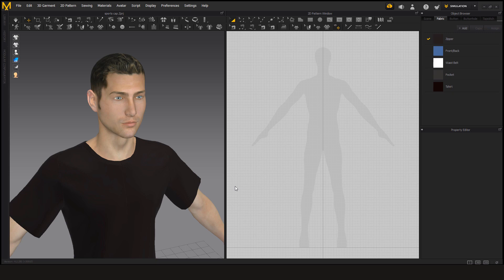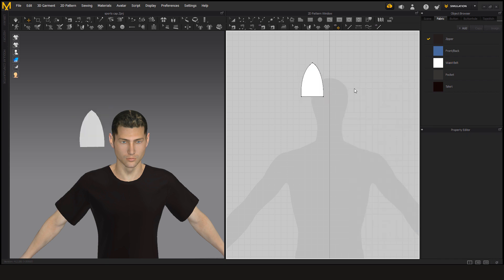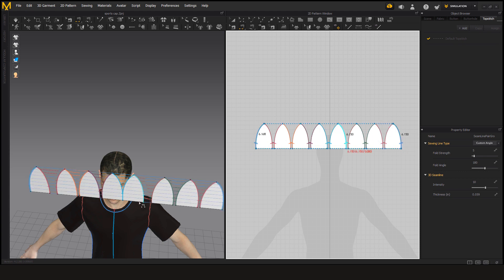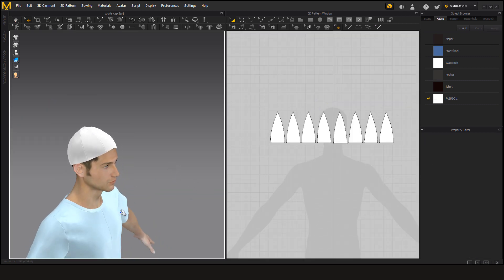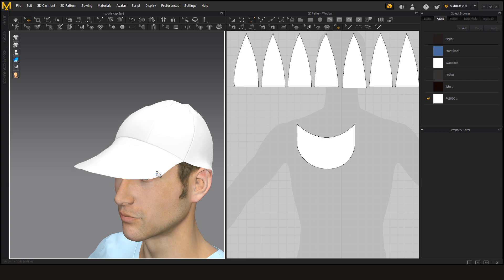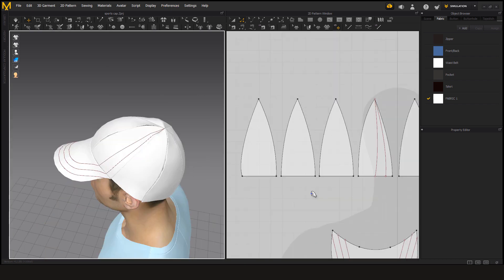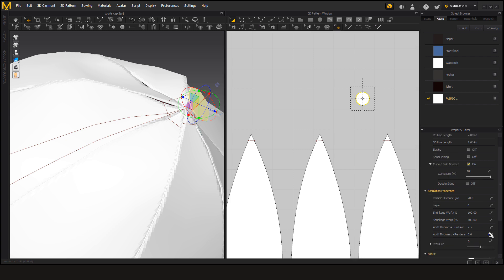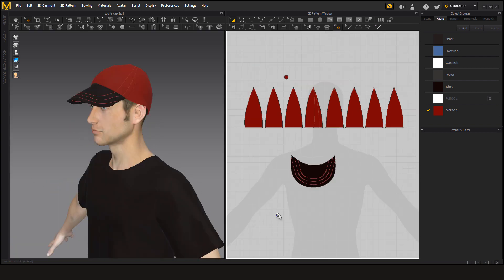How to Make a Sports Cap in Marvelous Designer 8 - CGFamily